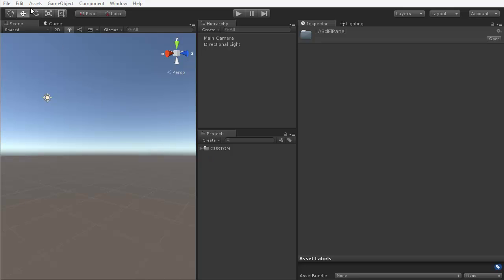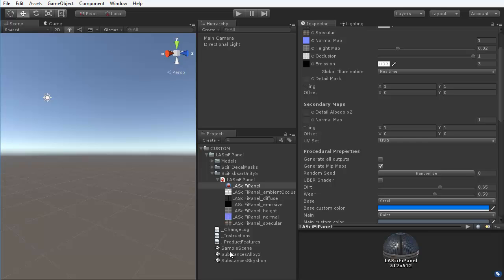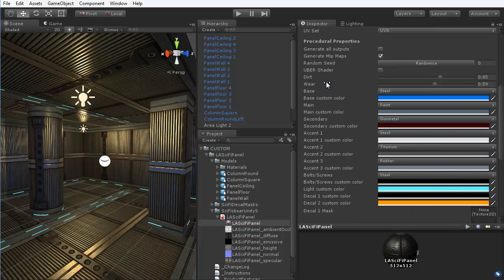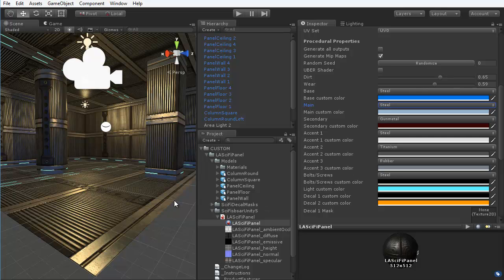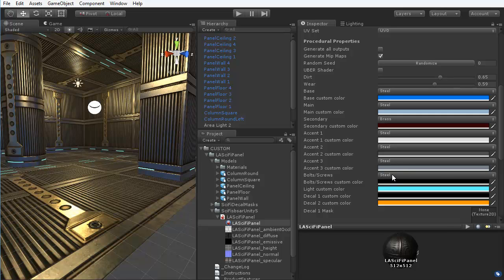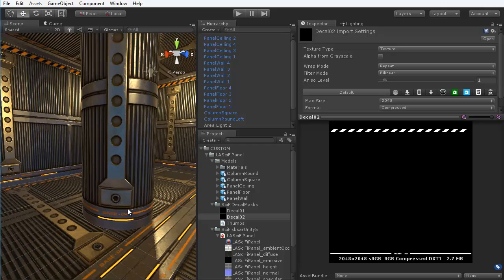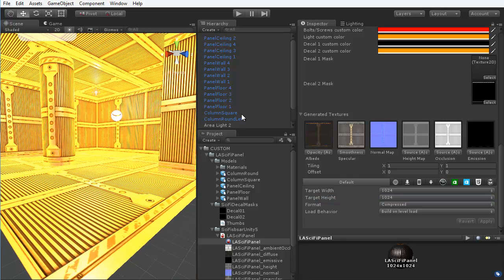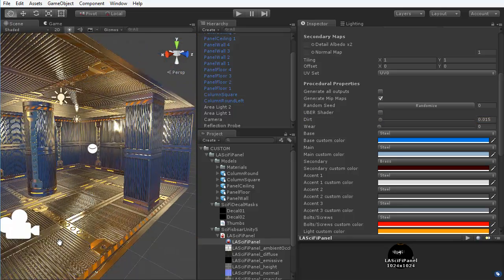CUSTOM SciFi Panel Demo - Unity 3D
Video showing how the Free Demo PBR SciFi Substance works inside of Unity 3D.

This Substance is available for FREE on the Unity 3D Asset Store soon.